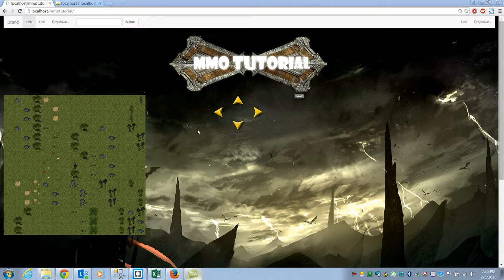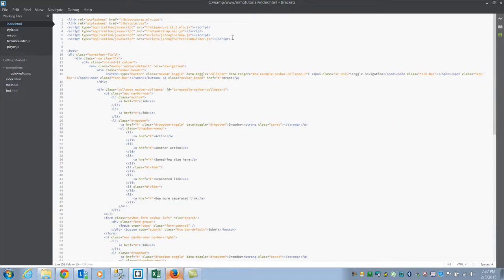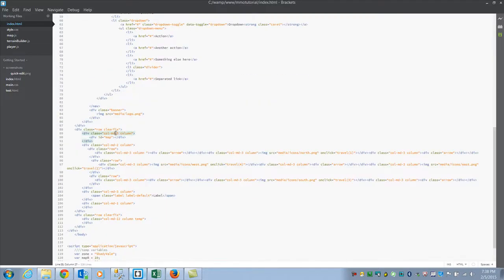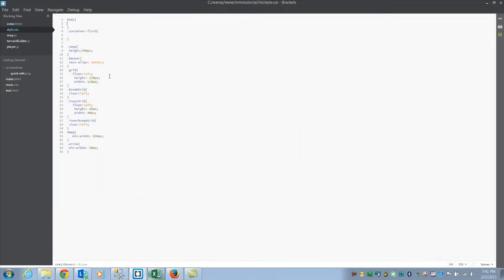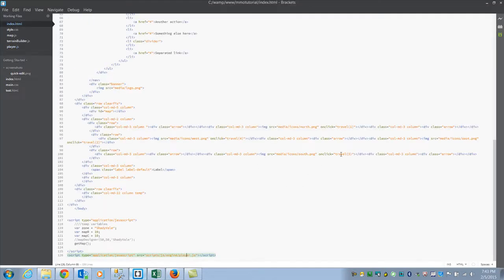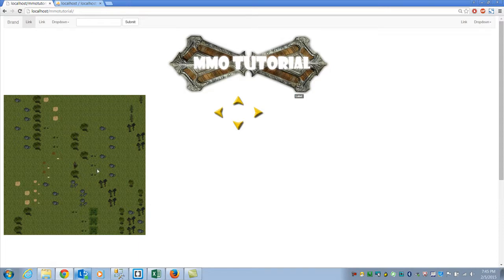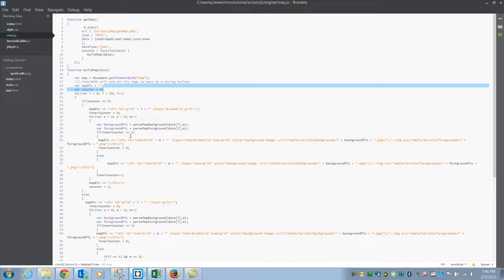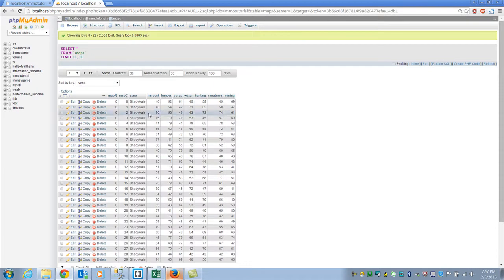How to build a browser based mmo 2.0 video 7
Second video on how to build a browser based mmo. This is the newer 2.0 version using newer technologies like bootstrap, javascript, ajax, and jquery